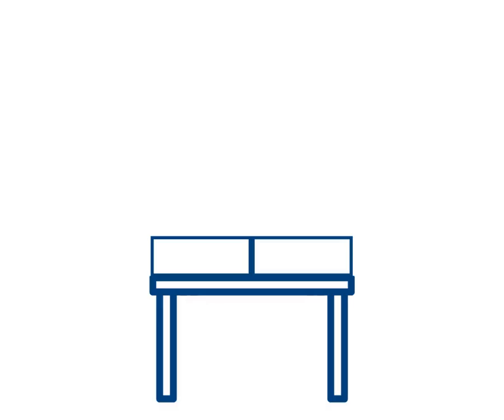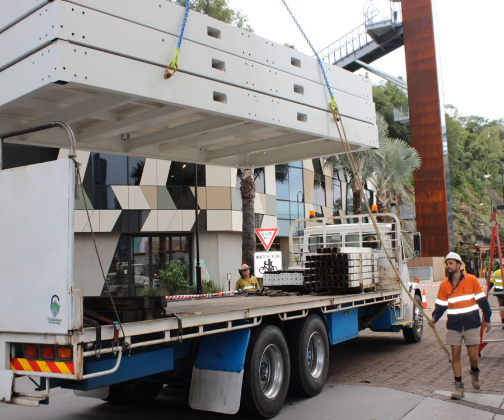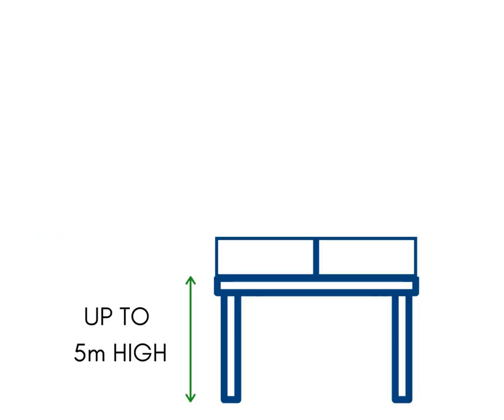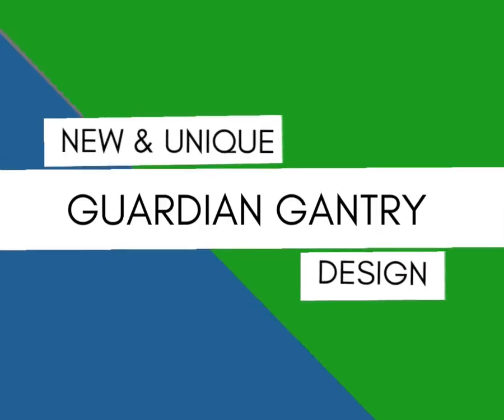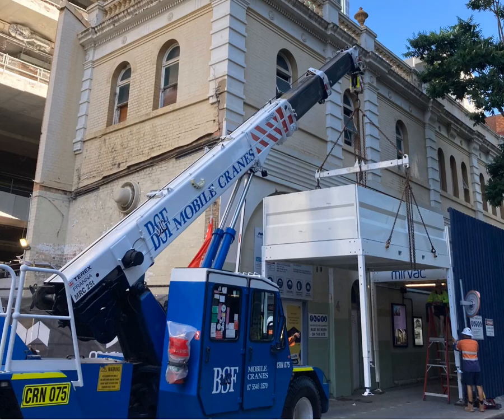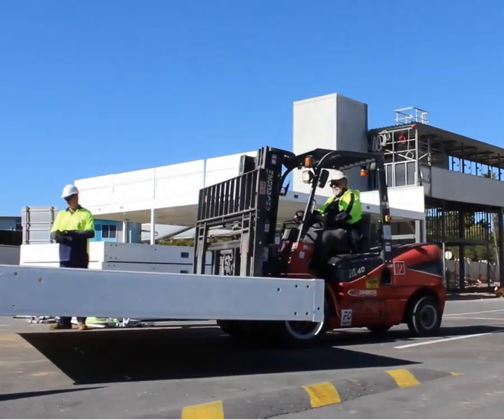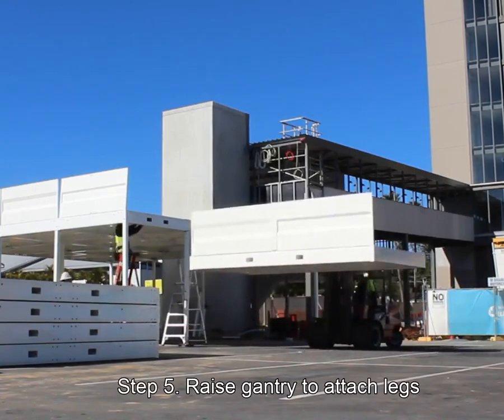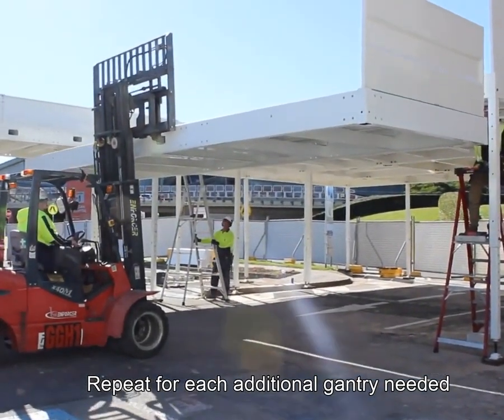Guardian Gantry Hire eliminates the risk of Falls from Height